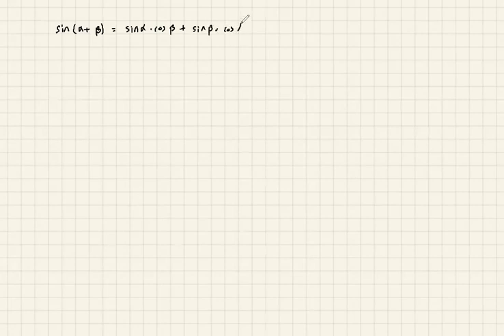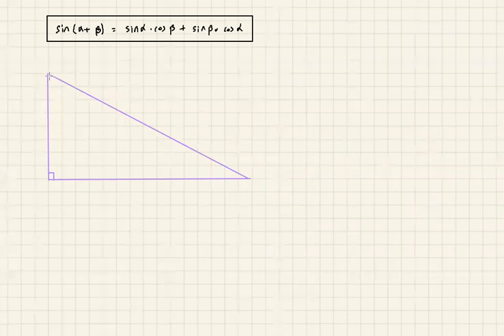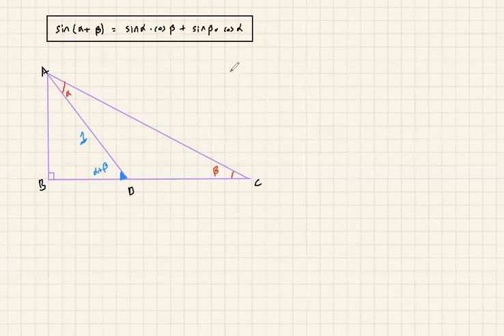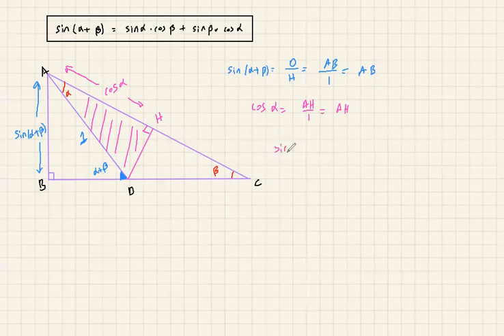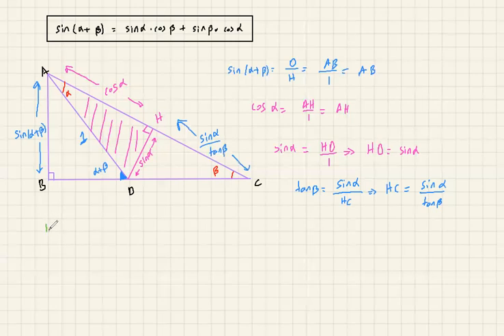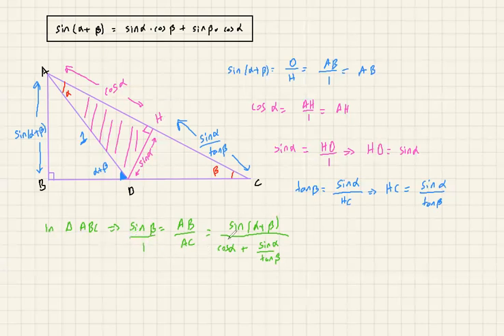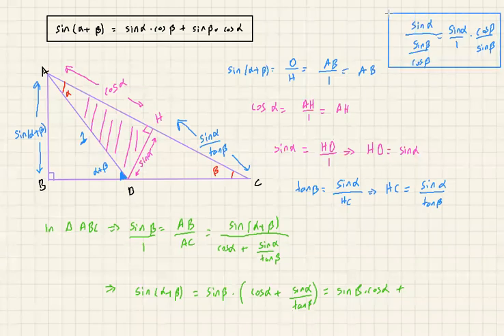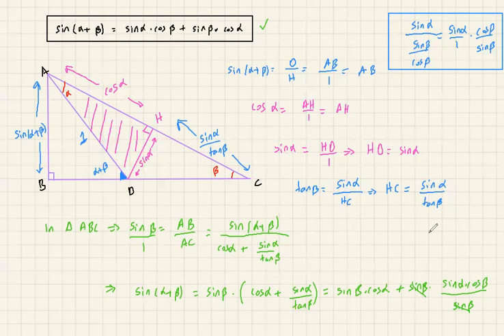Deriving Angle Sum Identity for Sine Function(An Another Approach)